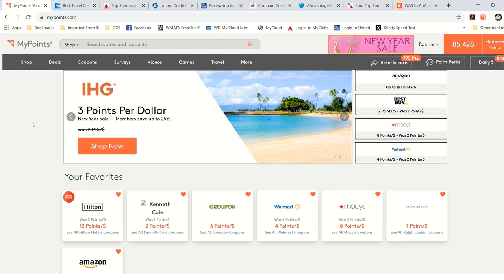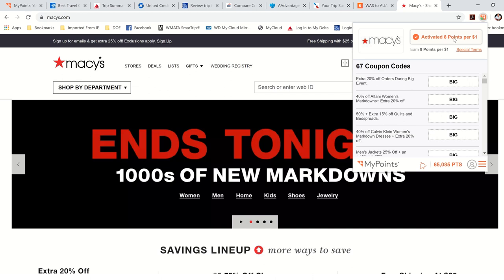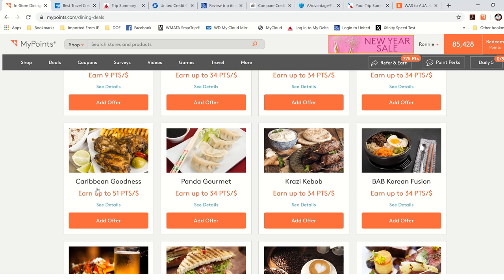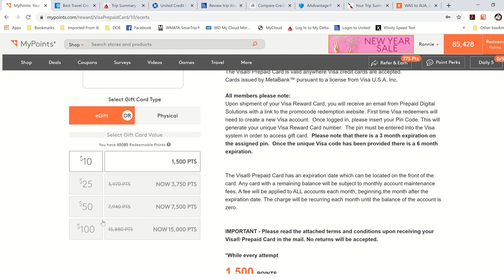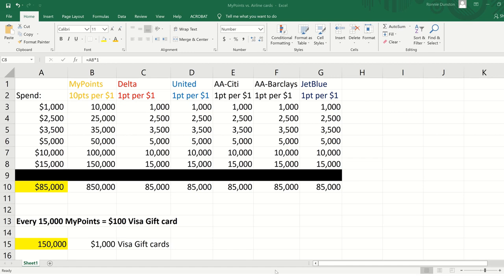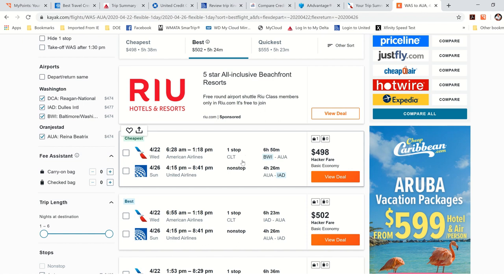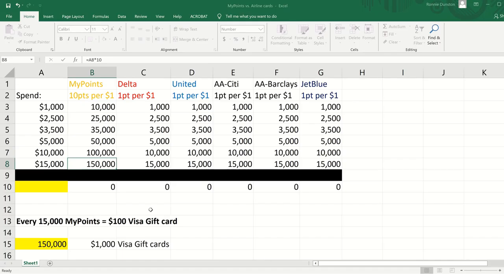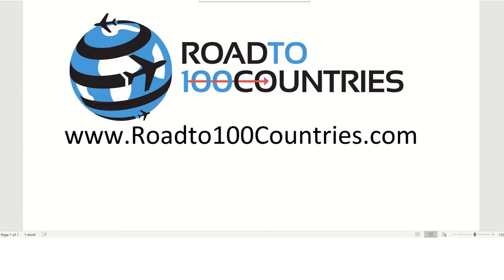How to earn a Free Flight with MyPoints vs. Airline Credit Cards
We have used MyPoints for years! We have earned more FREE flights with MyPoints than even with our Airline credit cards (after the bonus miles offer). CRAZY!

Earn 25 points to sign up & an additional 750 bonus points after spending $20.

Also if you're interested in learning more of our Tricks to Travel, where we teach you step by step how we've traveled to over 100 countries for essentially free. Checkout our course on our website along with all the countries we've visited with summary videos and pictures